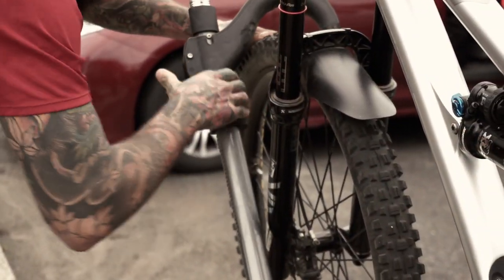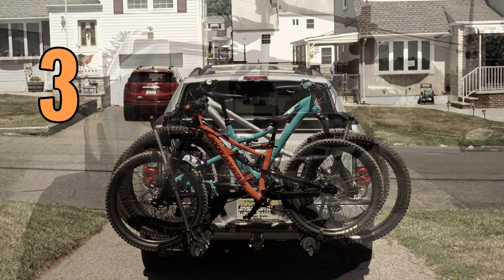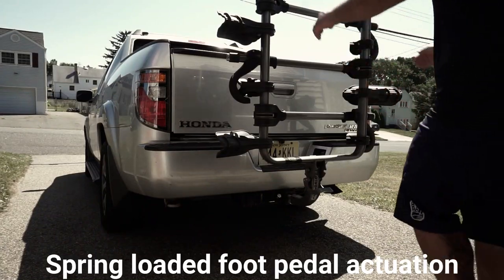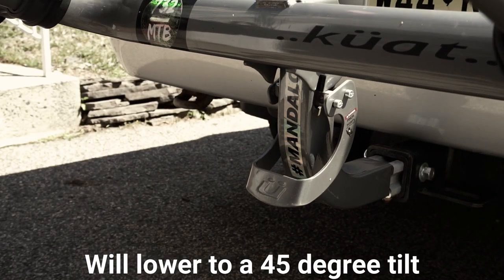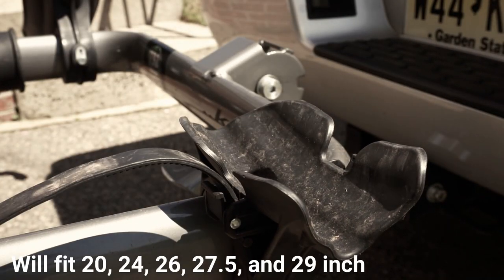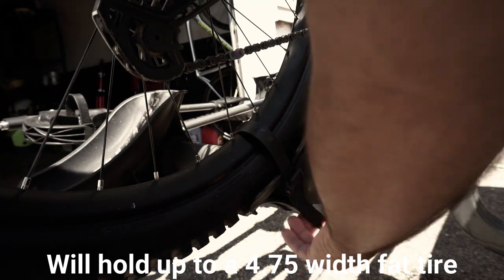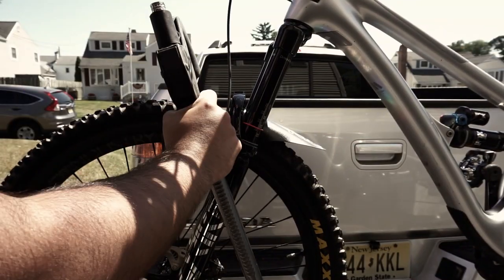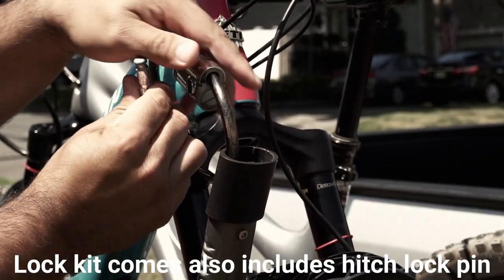KUAT Transfer 3 - Bike rack | MTB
Hey guys in this video I showcase my KUAT transfer 3. Reliable,cheap, and a darn workhorse.

Checkout some cool shades at Siroko
SRKO.CO/732MTB